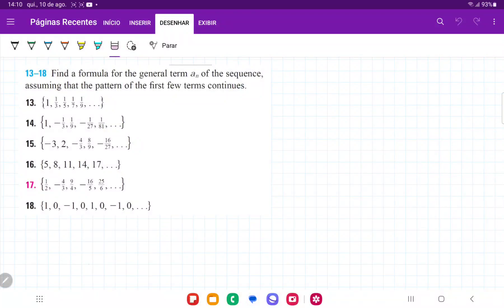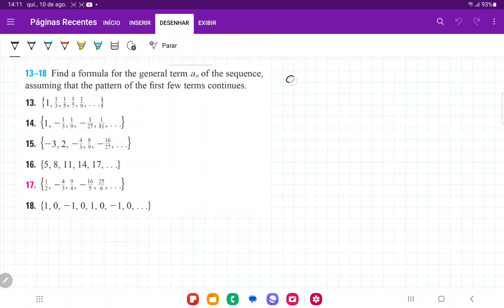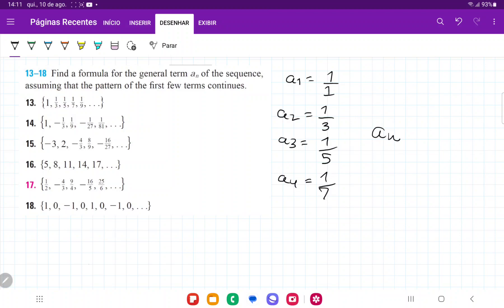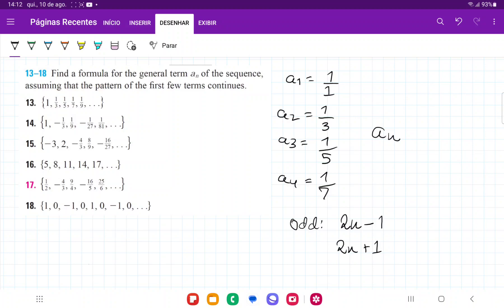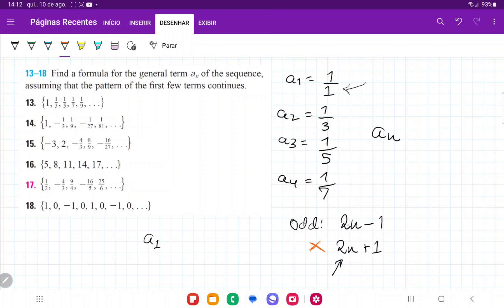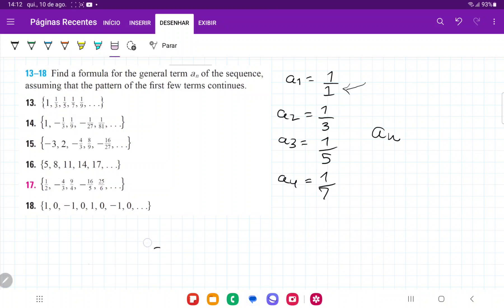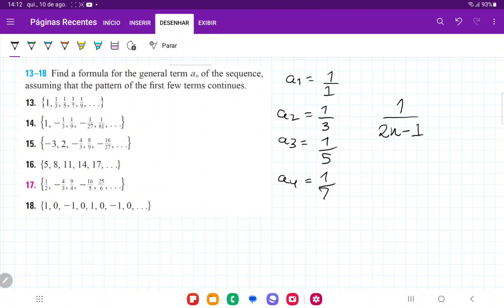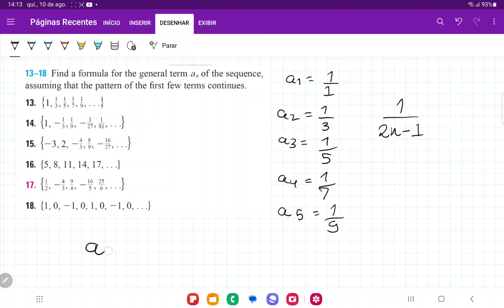11.1.13 Find a formula for the general term an of the sequence. {1, 1/3, 1/5, 1/7, 1/9, ...}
Find a formula for the general term an of the sequence, assuming that the pattern of the first few terms continues. {1, 1/3, 1/5, 1/9, 1/9, ...}